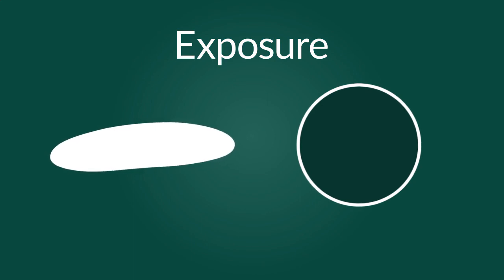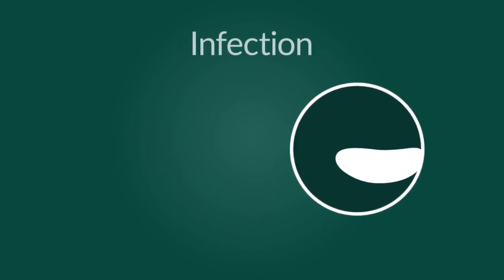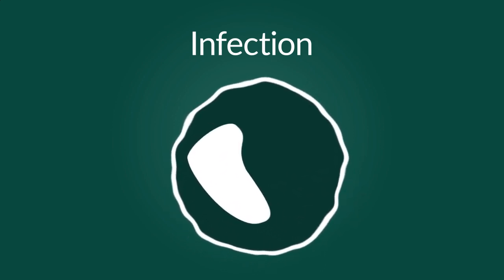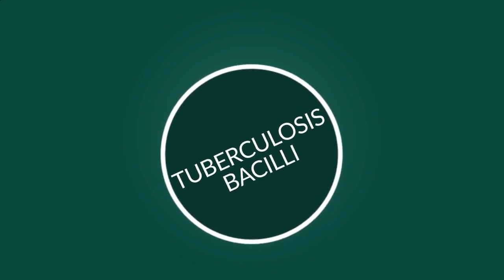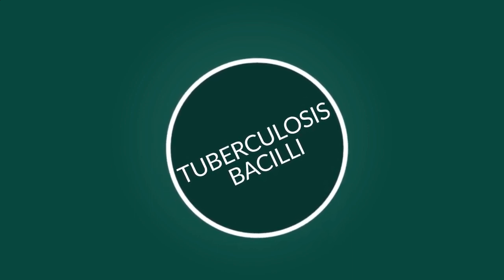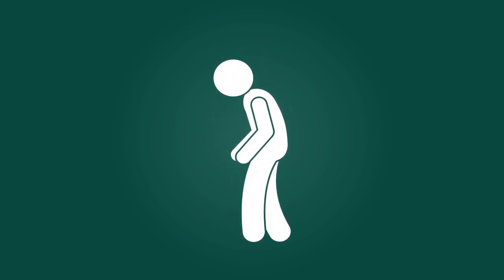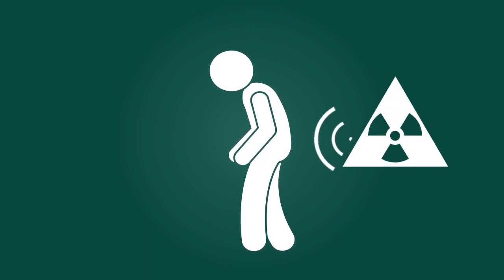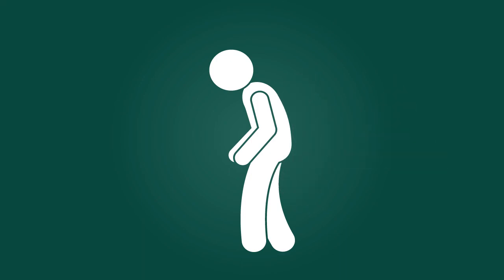Disease development animation !. Exposure, Infection and then disease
What is the process of disease development?

In order for a disease to develop, a pathogen must be present and successfully invade plant host tissues and cells. The chain of events involved in disease development includes inoculation, penetration, infection, incubation, reproduction, and survival